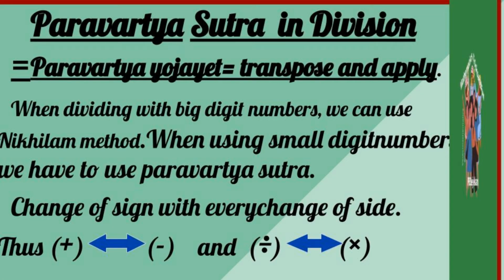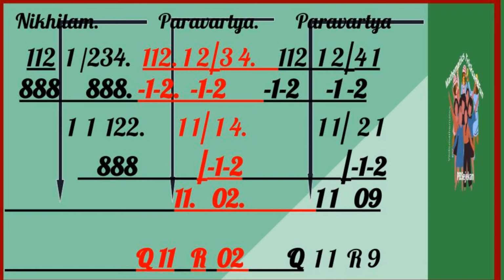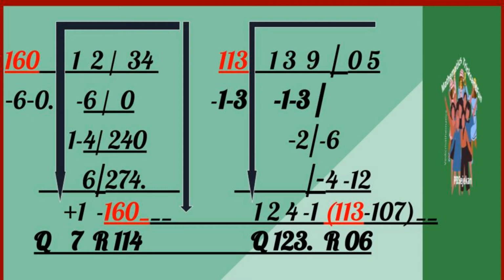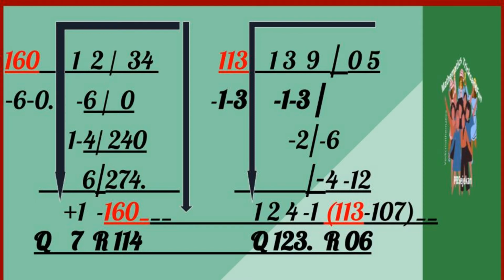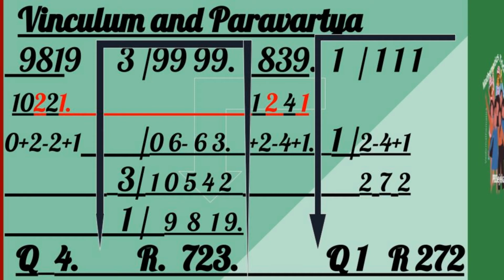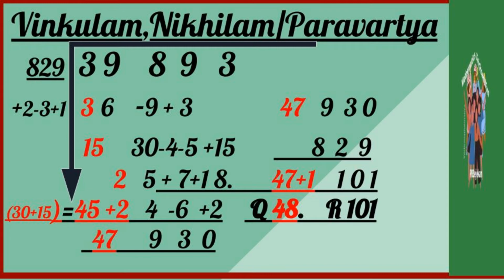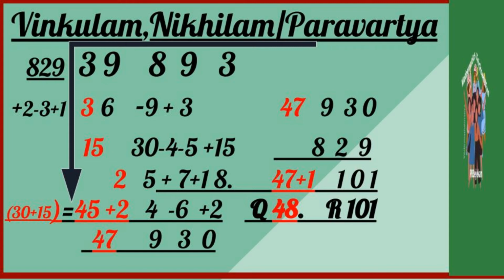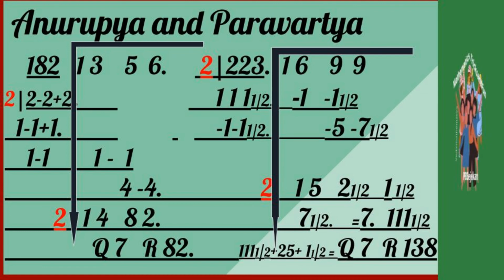division-by-paravartya,mathematicstricksand fun,vedic-mathematics,mental-tricks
division-by-paravartya,mathematics tricks and fun19 -speed calculation based on vedic  mathematics
 Division using paravartya sutra  19 mathematics Tricks and Fun
Hello friends, we are going to continue studying  division. This is the 19th lesson of mathematics tricks and fun tutorial I am  Dr Prema B Sejekan. We studied in the  earlier class , Nikhilam sutra which is used when dividing with big digits like 6,7,8,9 . Since the complement of these digits are small, the division becomes easier. Now how will we divide with small digit  numbers?

Here comes the paravartya sutrafor our help. Paravartya yojayet  means transpose and apply.we use this when divisors are with small digit numbers.we have to change the sign with change of side I have shown here. Plus becomes minus,and vice versa, and divide becomes multiply and vice versa, with change of side.